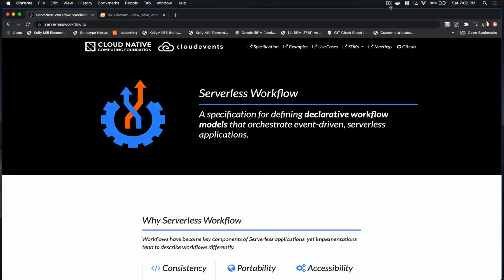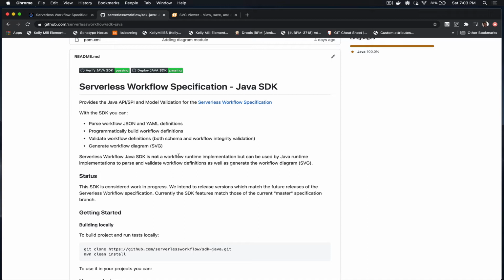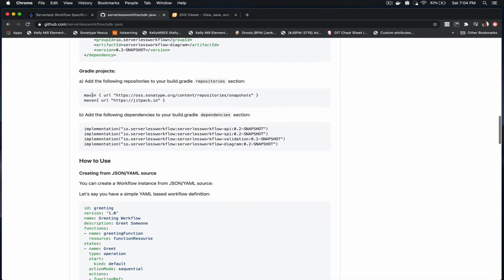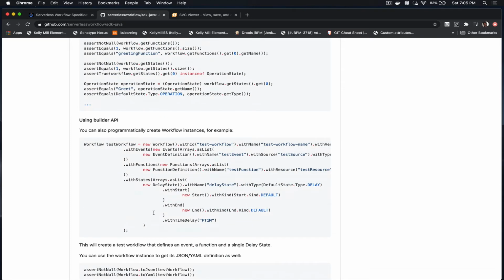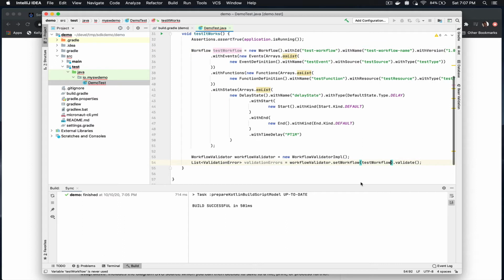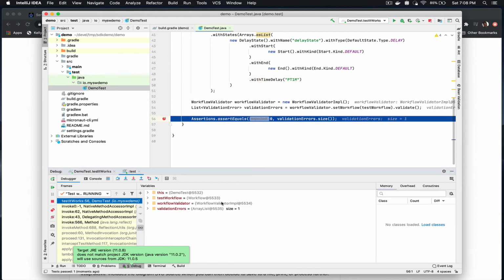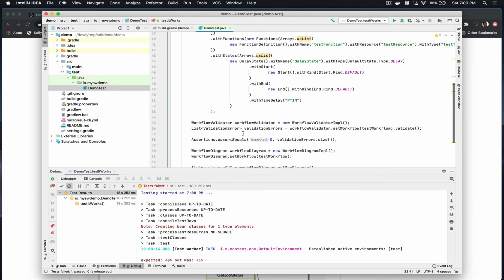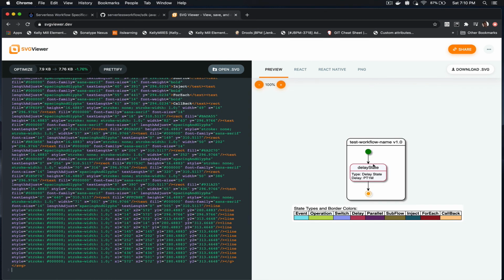CNCF Serverless Workflow - Java SDK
In this video we present the Serverless Workflow Java SDK capabilities.